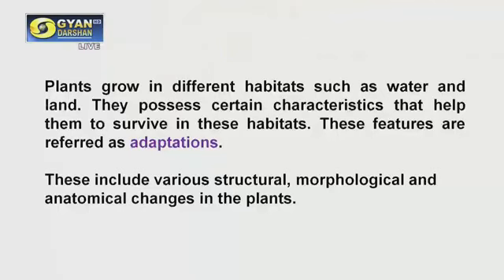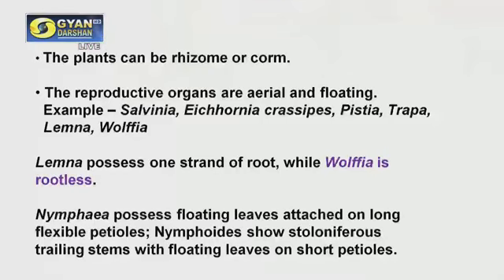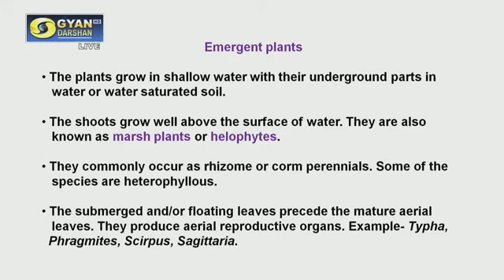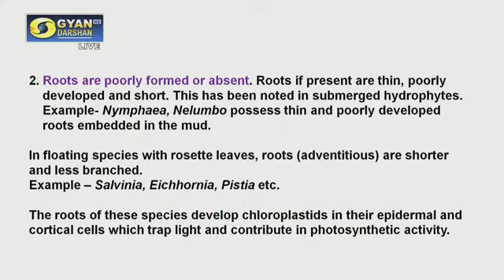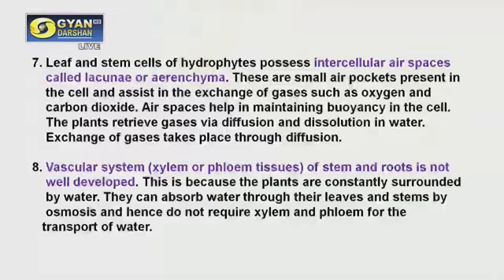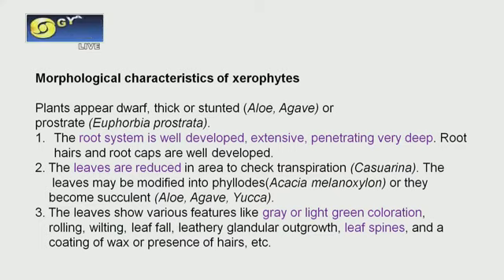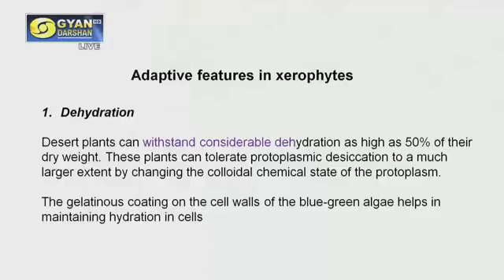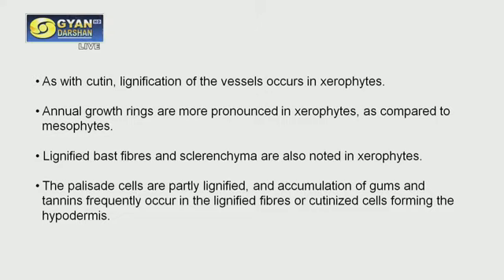Aryadeep Roy Choudhury / Ecological Adaptation of Plants / Botany / Gyan Darshan / IGNOU